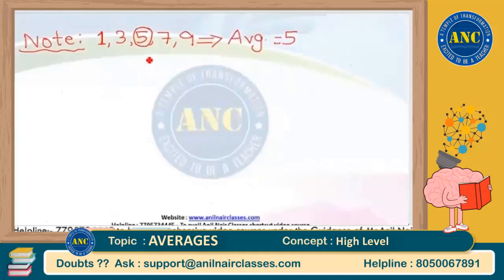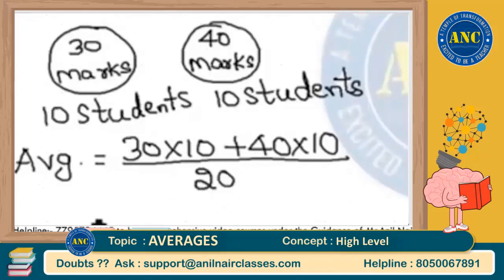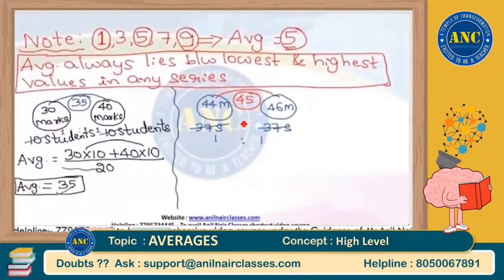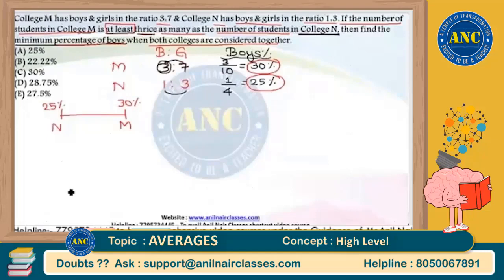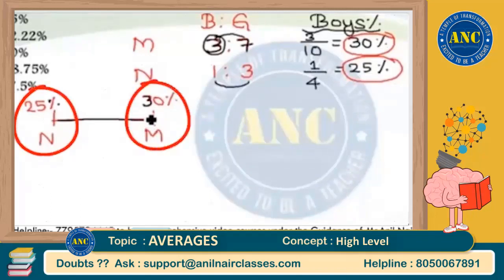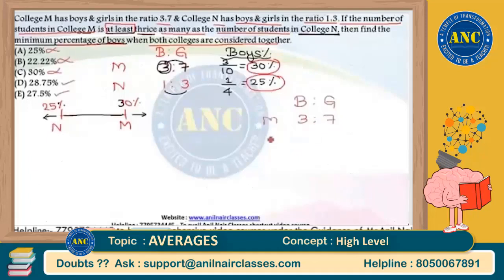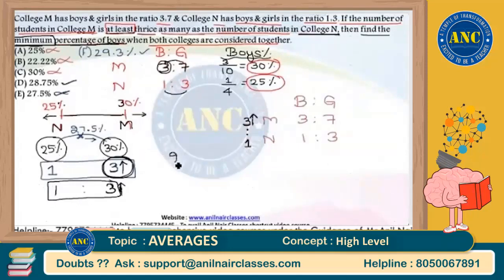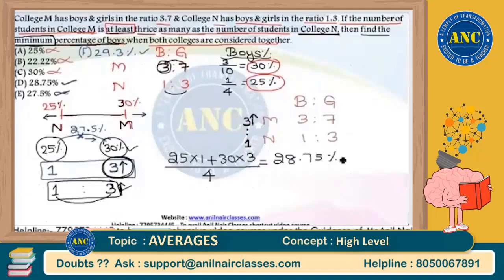Maths Trick for Competitive Exams | IBPS | SSC | CGL | CSAT | CAT | Anil Nair | SumanTV Education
25000+ Enrolled students in video course( Fastest growing Edutech Company in India with zero advertisements)
-300+ IIM converts- Only Institute which produced serial 100%lers in Asia's toughest exam CAT for more than 6 yrs .
-Streamlined Curriculum

Happy Learning
-Team ANC